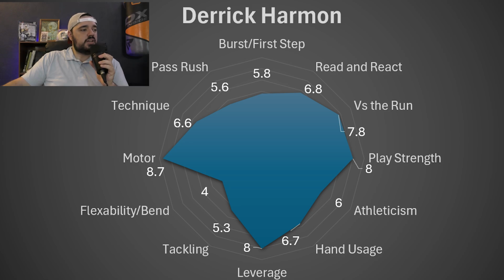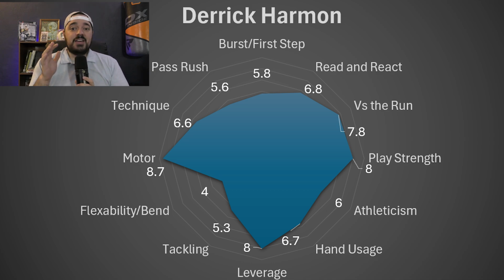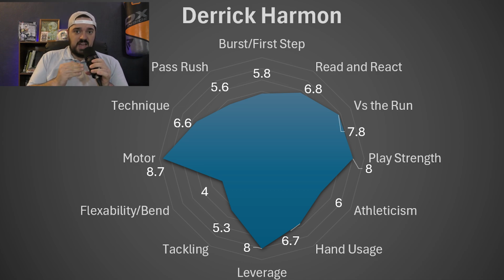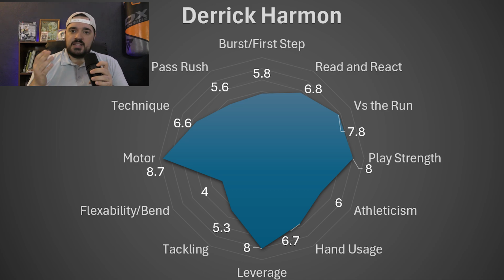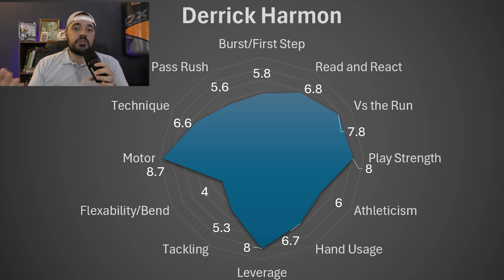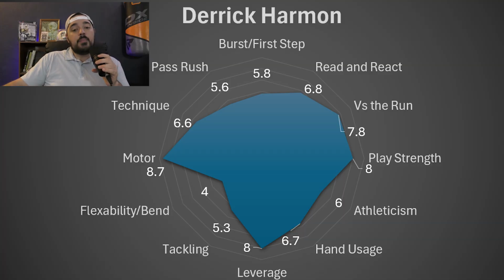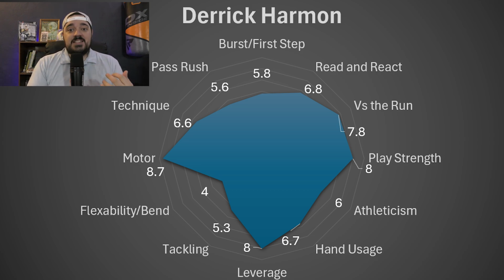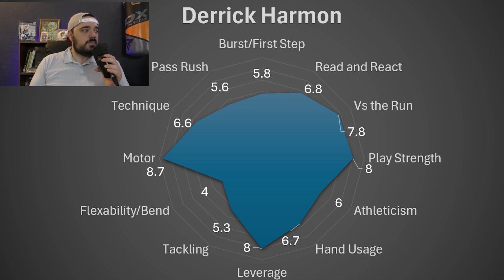Derrick Harmon Draft Profile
1% better every day.

I'm an NFL Draft nerd who loves the process, from team building to Player Profiles and Rookie Results.

The Wa-Wa Method: The Wa-Wa method, in its simplest form, aims to combine every aspect of a player's on-field traits as well as some athletic testing numbers and production metrics to give me a final grade. This is a system that I built in 2020 and have continued to tinker with every year. It grades every trait individually on a weighted average. For example, a Wide Receivers ability to catch the ball or run routes is weighed higher than his ability to block. This is how I rank players as it gives me a way to grade every player equally while also taking into account different styles of play.

In the Draft Profile Videos, I will show you a skill chart with many of the skills that I look at. The grades are on a scale of 1.0-9.0. The following is how I categorize the number grade.
1.0-3.0: Terrible. Will sink his draft stock.
3.1-4.4: Below average or something that needs to improve
4.5: dead average – I probably overuse this early in the process, but I define this number as the line between good and bad on my scale
4.6-5.9: Good. This falls into the category of NFL league average. Plenty good enough to not be an issue at the next level.
6.0-6.9: Very good. Something that consistently impressed me
7.0 -9.0: Elite. Elite is an overused term, and I am guilty of it as well but anything above a 7 on my scale is an elite grade.

Let me know who I should talk about next!

I'm not big on socials, but I do have them!